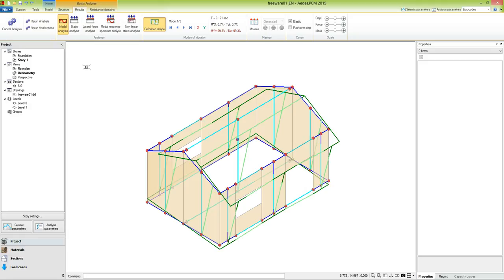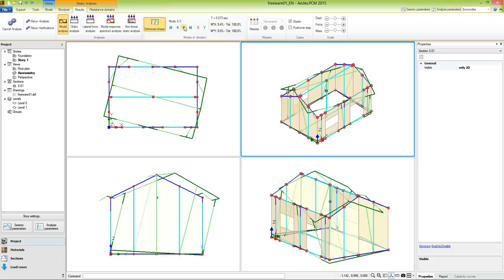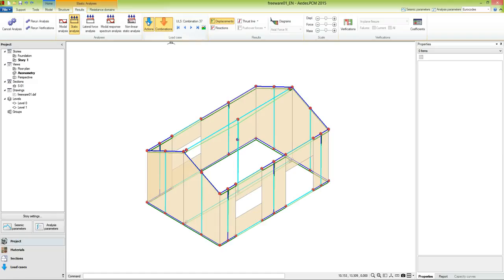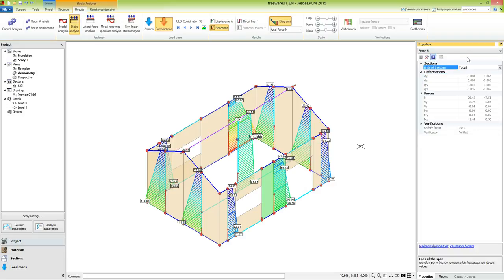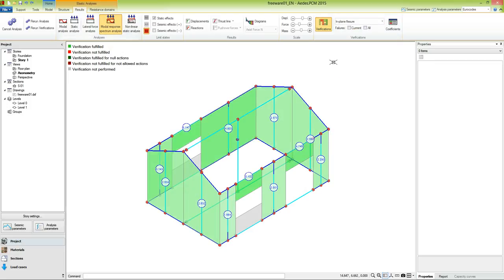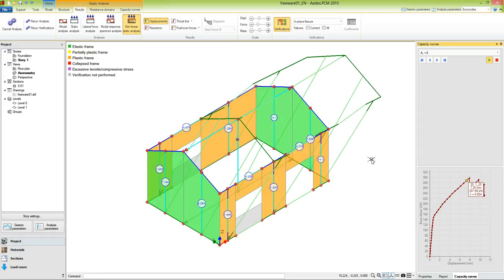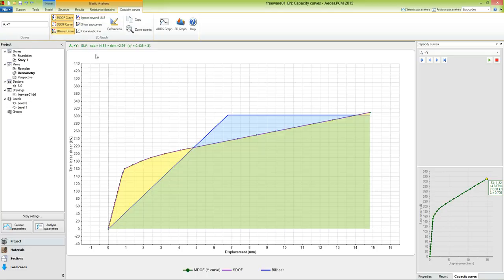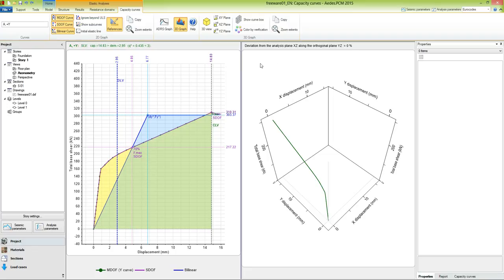Aedes.PCM, english version. Training videos: 3 / 3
Analysis results